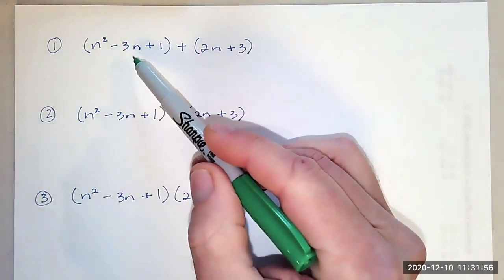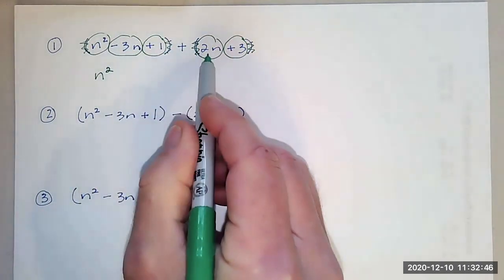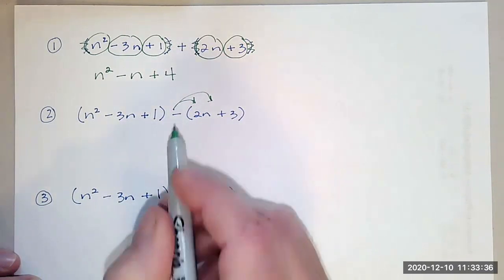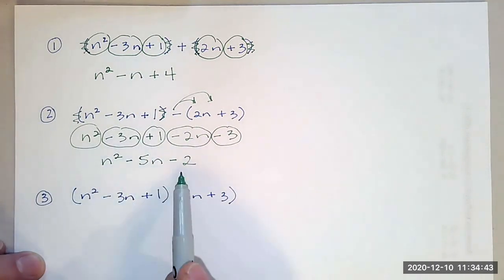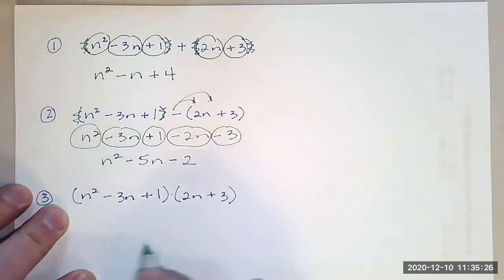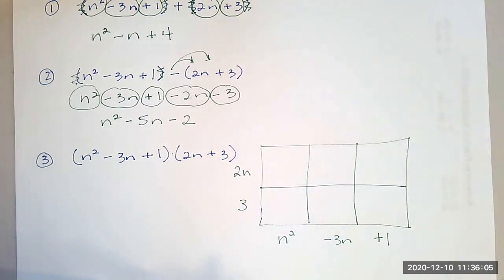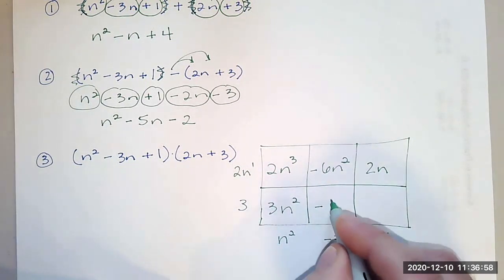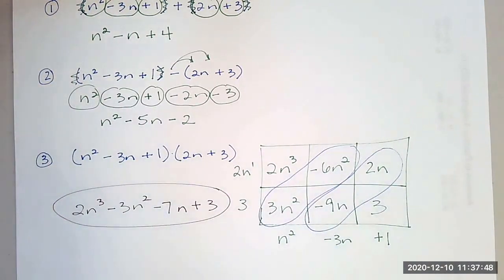Target 6a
The common obstacles and useful strategies for adding, subtracting, and multiplying polynomials.